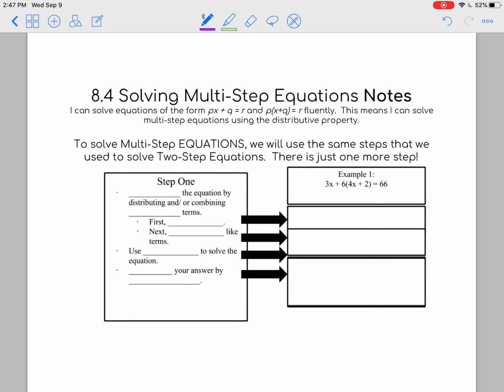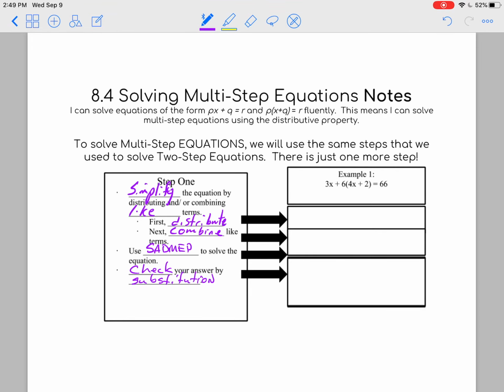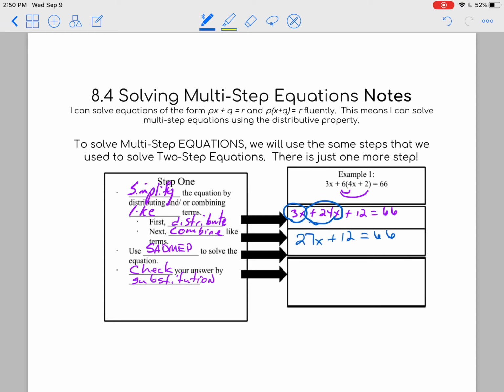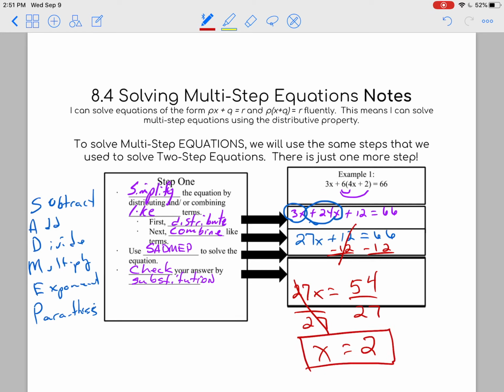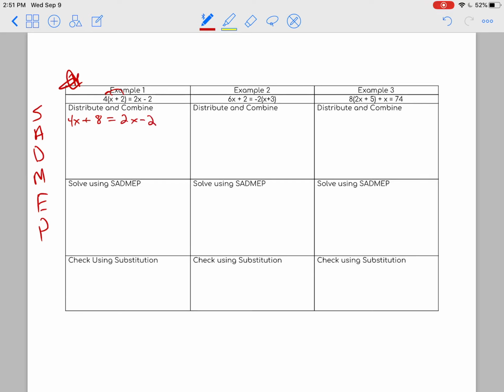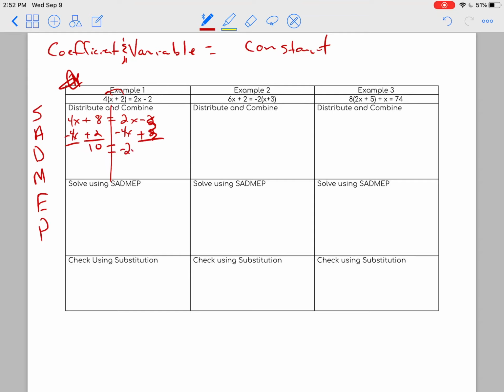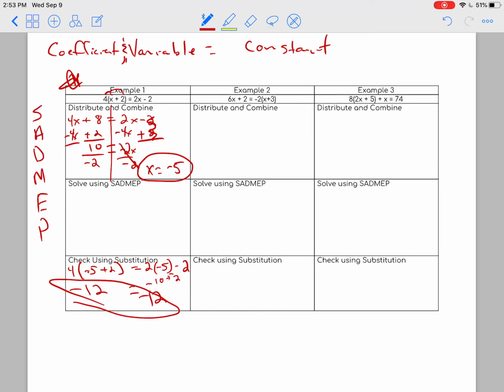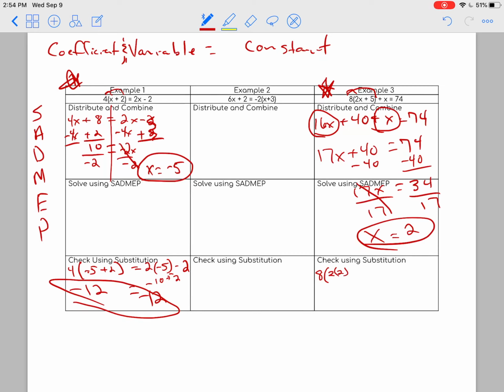8.4 multi step equations